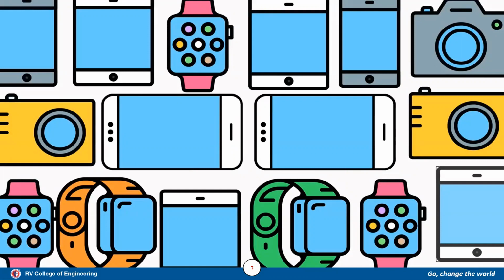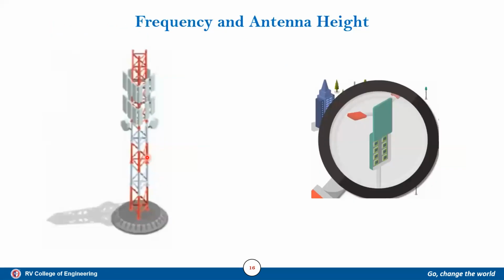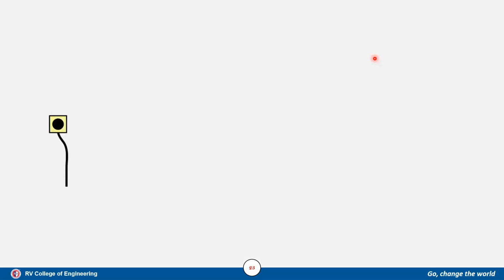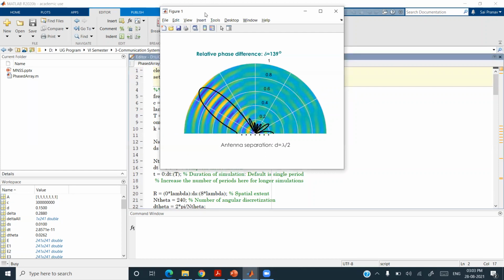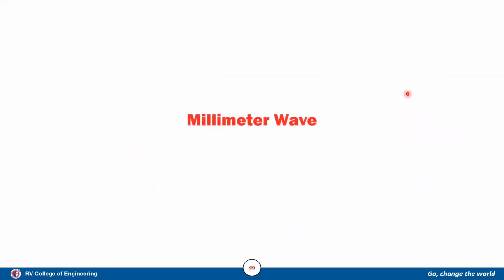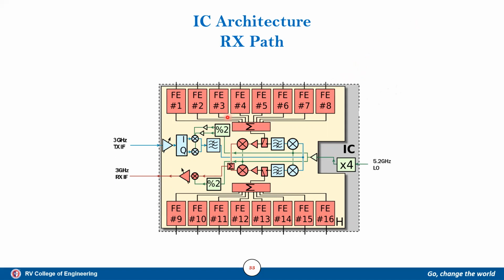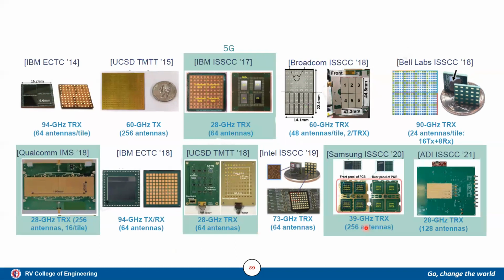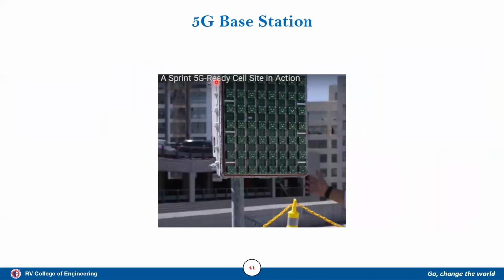Silicon Based Millimeter Wave Phased Arrays For Beamforming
Silicon implementation of 5G Antenna Arrays